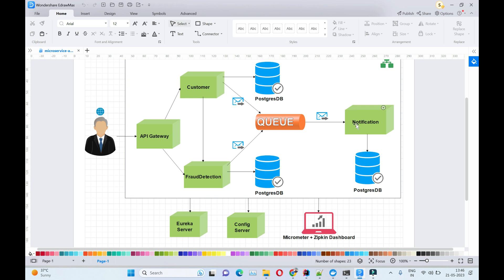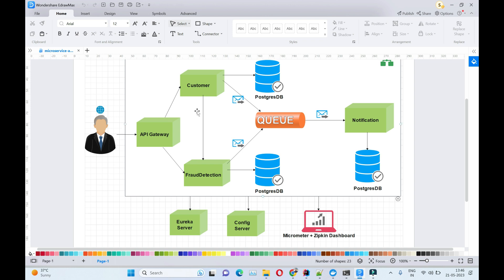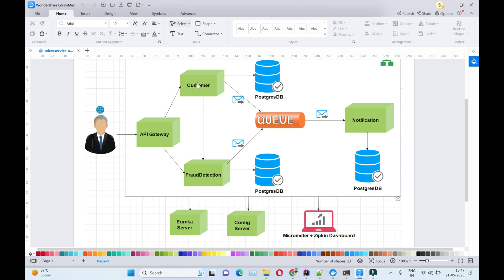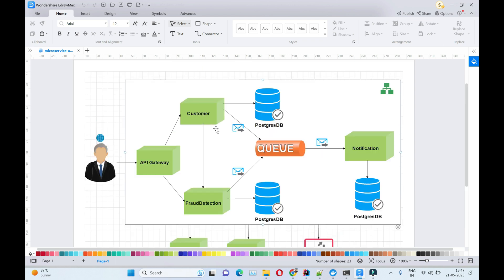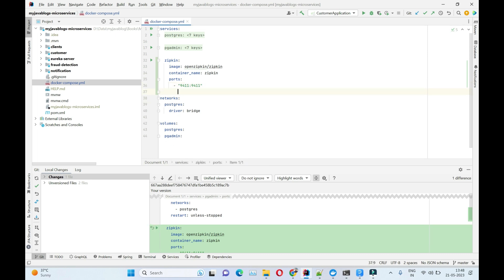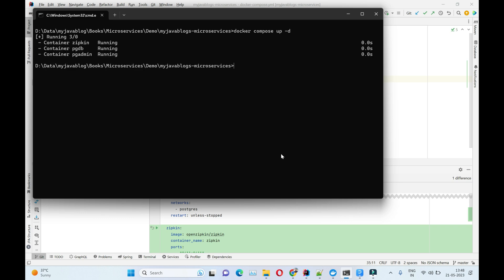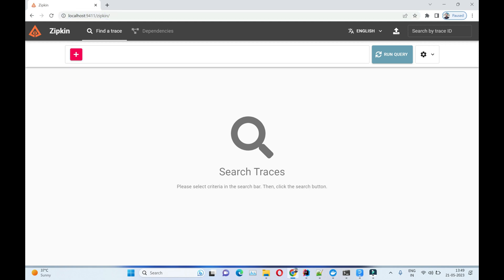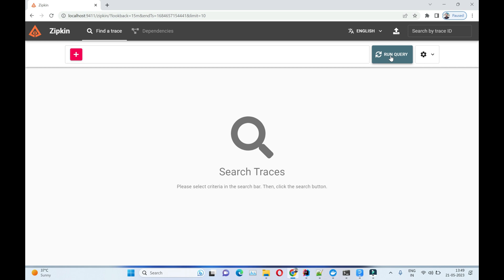21. Zipkin Docker Setup for monitoring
Zipkin Docker Setup for monitoring using docker compose